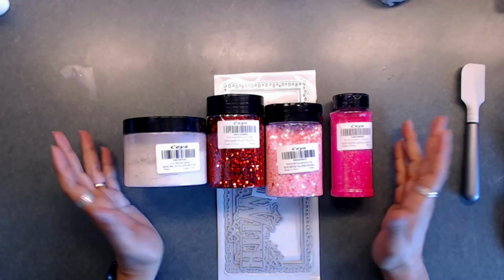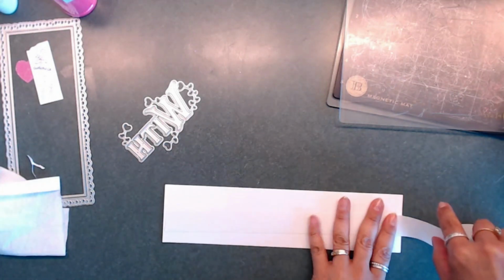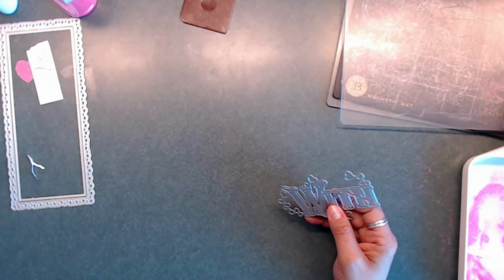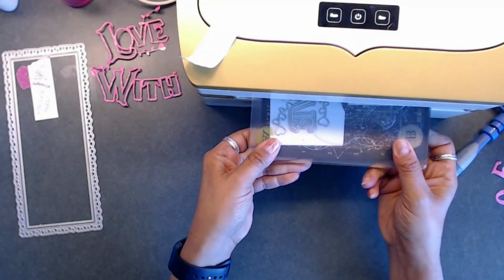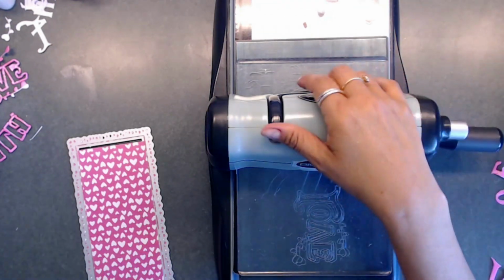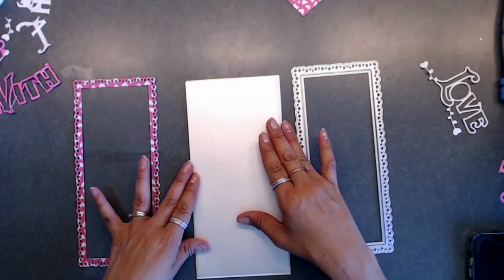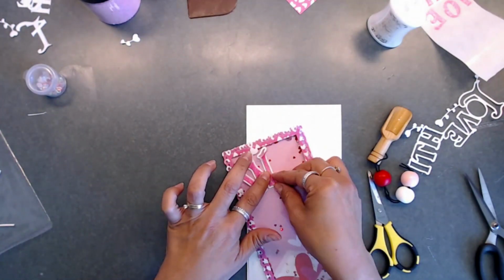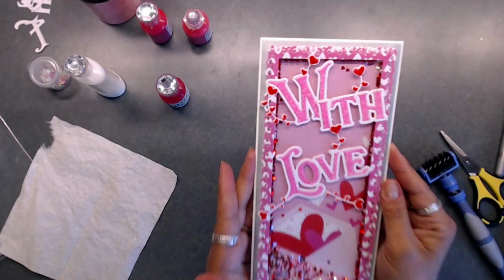Valentine Slimline Shaker card using Ceya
Come check out how I created this beautiful Valentine's Day Slimline card using Ceya's heart confetti and pink stars. I also have some super neat tips on how to use your glitter and dies.
I have all the links for the products down below.
Ceya Glow in The Dark Glitter 2.8oz/ 80g Sky Blue Luminous Chunky Glitter Fluorescent -

Ceya Star 3mm Confetti Glitter, 4.4oz/ 125g Pink Chunky Glitter Resin Sparkle Flakes Iridescent

Ceya 3.5oz/ 100g Ultra Fine Glitter Powder Cameo Pink Iridescent Glitter 1/128” 0.008” 0.2mm

Ceya Mica Powder, 5.3oz/ 150g Diamond Purple Pearlescent Effect Colorant Pigment Powder

Cey a Holographic Chunky Glitter 3.5oz/ 100g Red Craft Glitter Powder Mixed Chunky Fine Flakes Iridescent